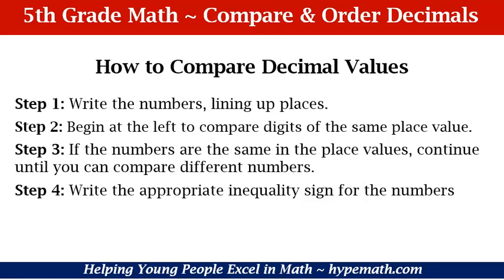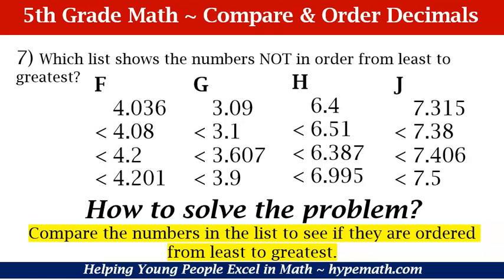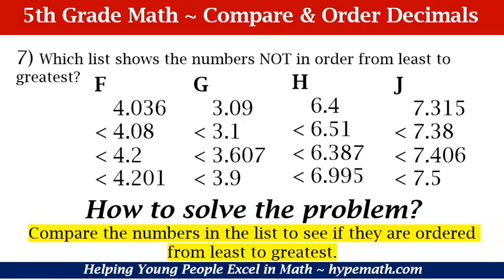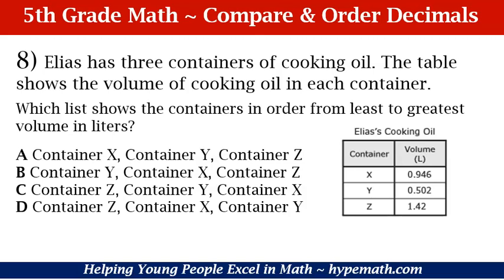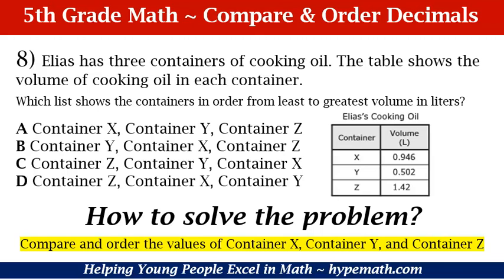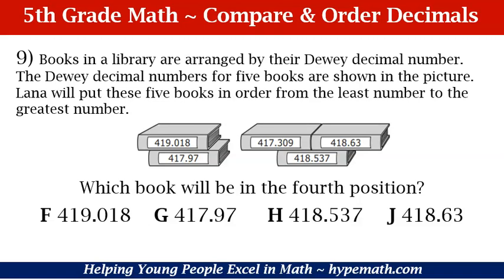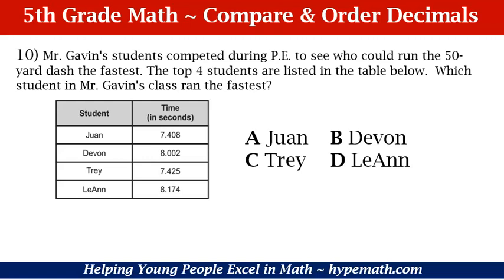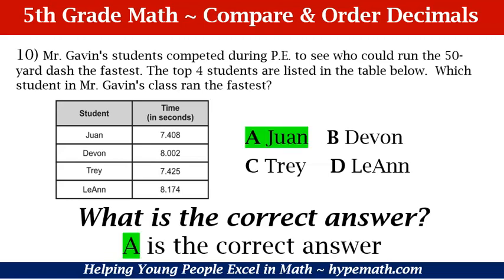5th Grade Decimals ~ Compare and Order Decimals Part 2 (5th Grade Math Review)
2020 5th Grade Math Review Workbooks are available to purchase in our store ~
2020 5th Grade Reading Review Workbooks are available to purchase in our store ~

This 5th Grade Math video is Part 2 of reviewing how to compare and order decimals. There are examples and problems to show students how to compare decimals to choose the correct inequality sign and how to order a set of numbers from least to greatest.